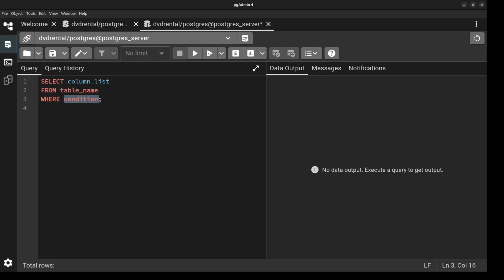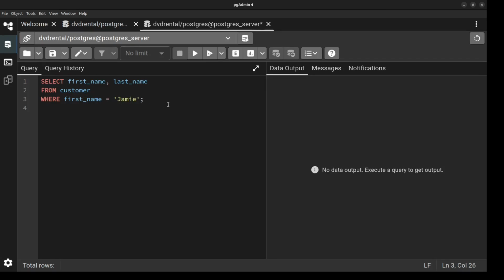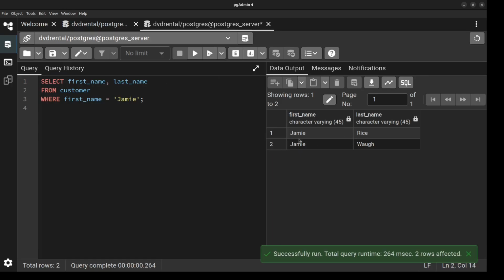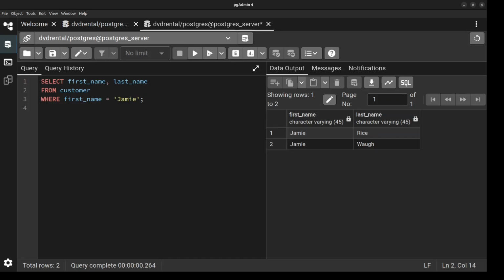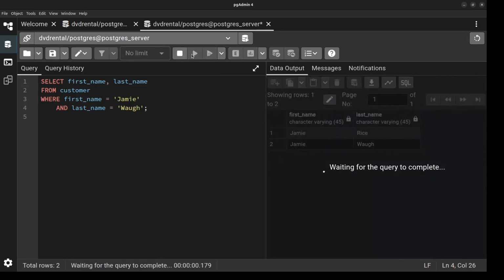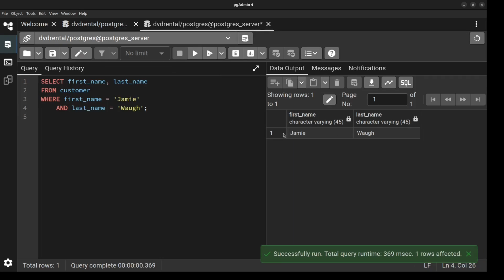SQL WHERE Clause Basics | Filter Data with Examples | PostgreSQL Tutorial #4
Learn how to filter data using the SQL WHERE clause in PostgreSQL. This tutorial includes practical examples for beginners.